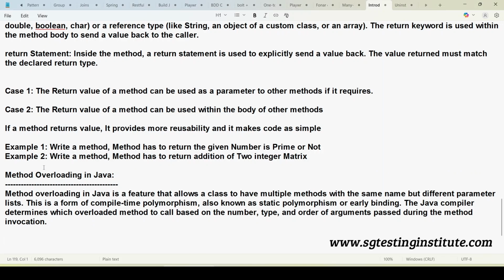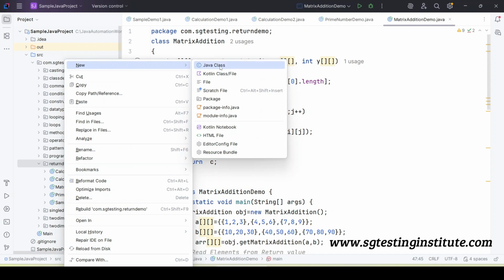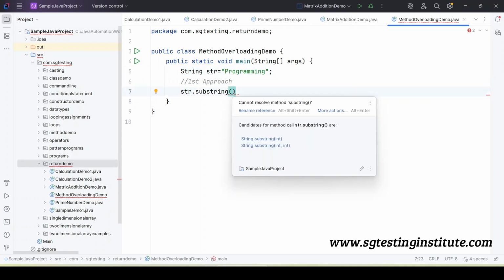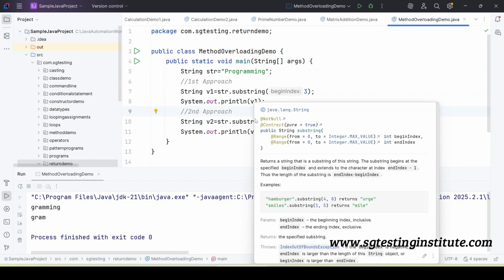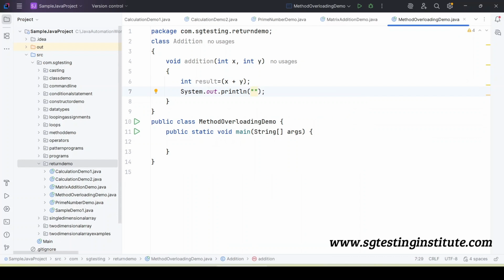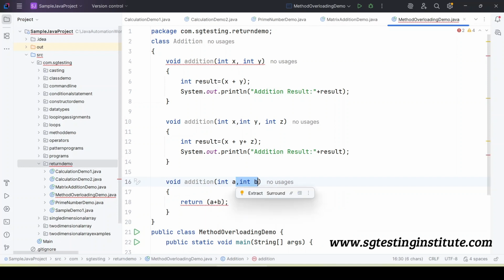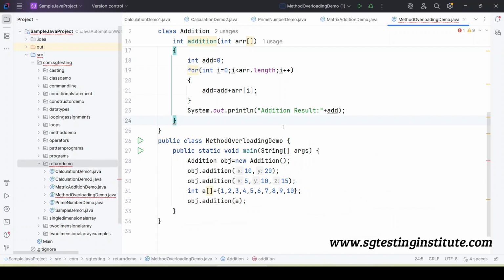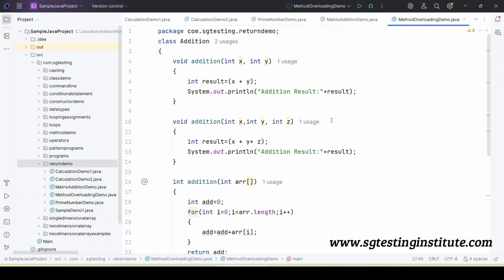Core Java OOPS Part - 15 | Methods in Java |Methods Overloading |Compile Time Polymorphism